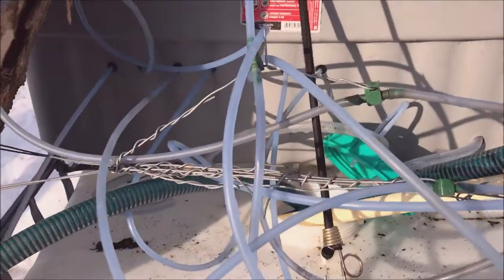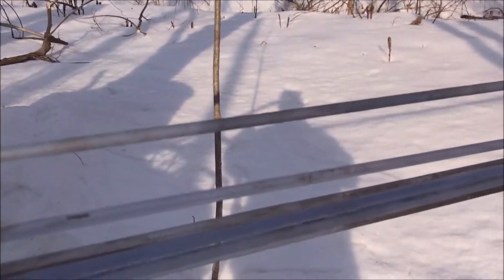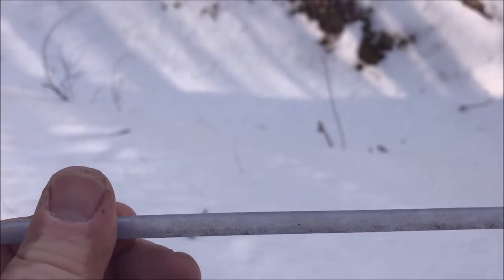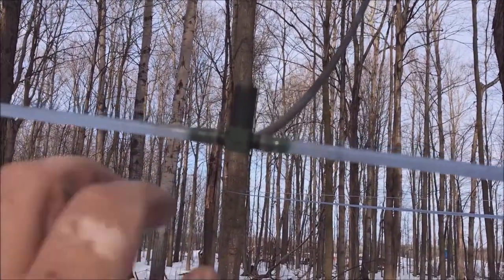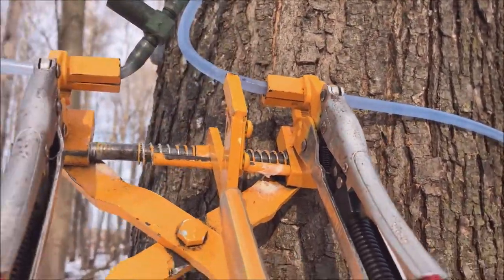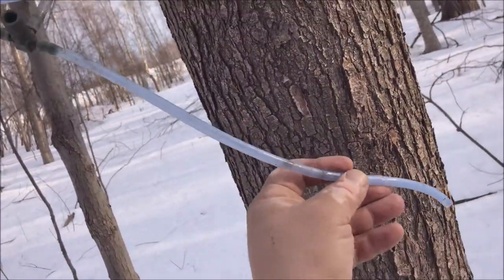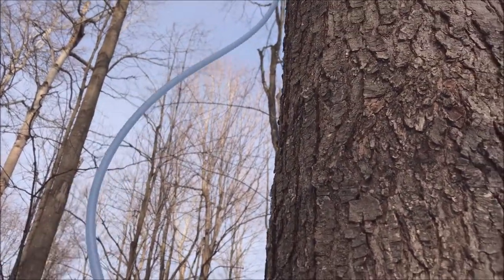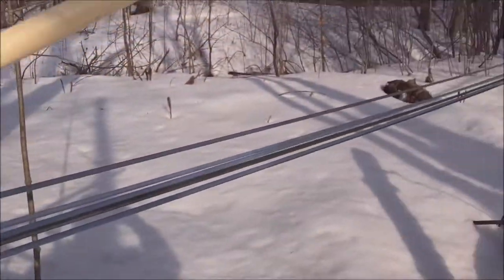Repair of 3/16 sap tubing (squirrel chews)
Small video describing how i find and repair damage in my 3/16 sap tubing system.